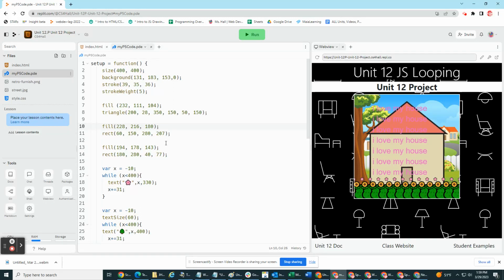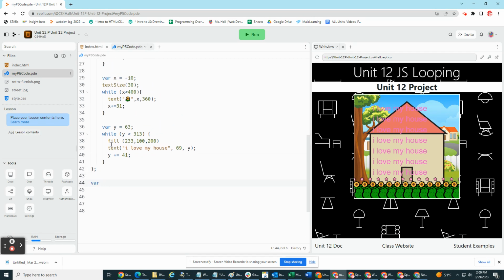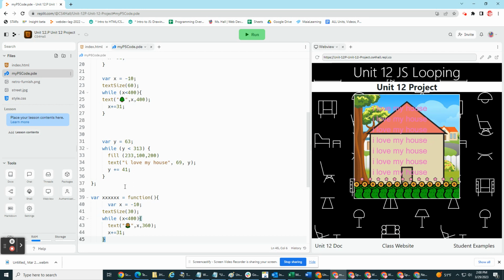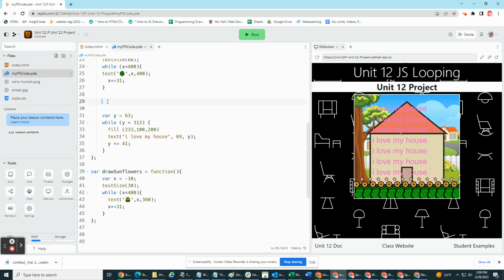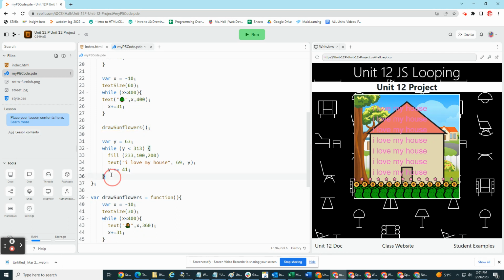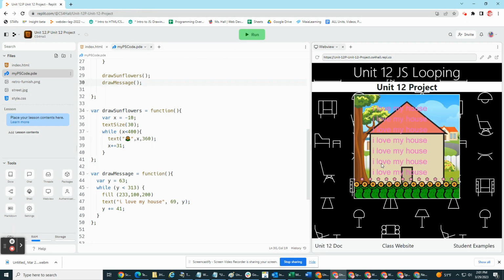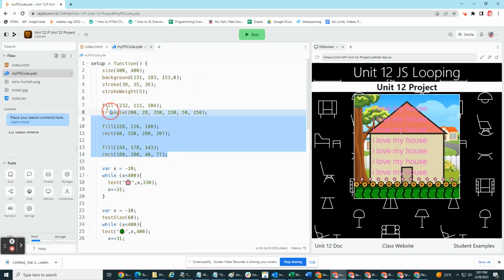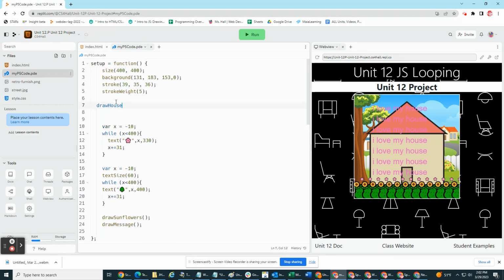JS - Quickly Adding Custom Functions to Existing Code